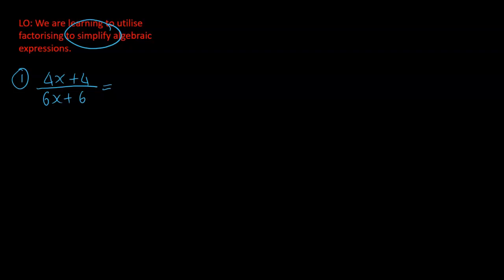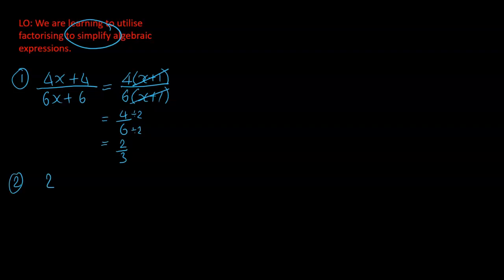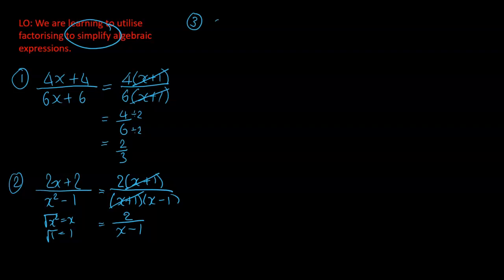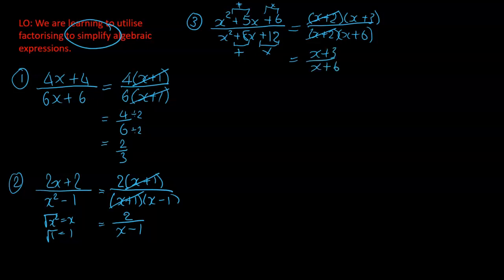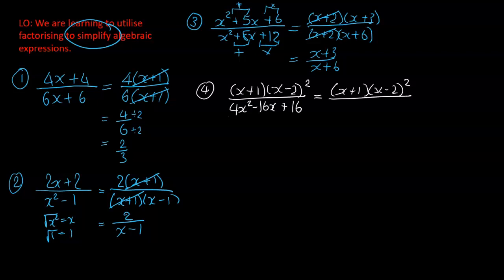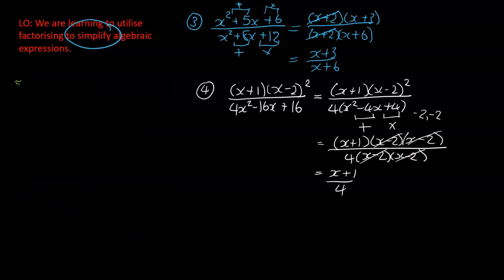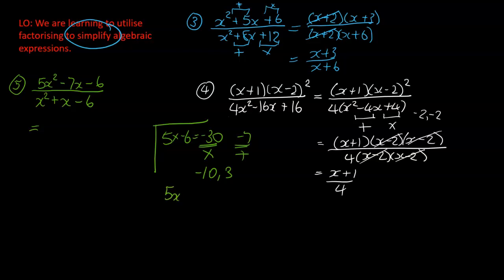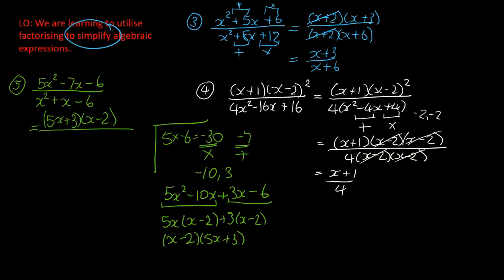21 Factorising to simplify algebra expressions